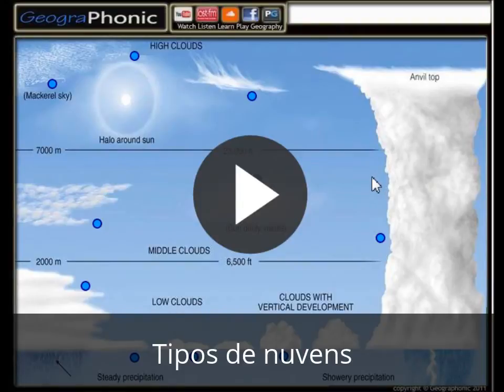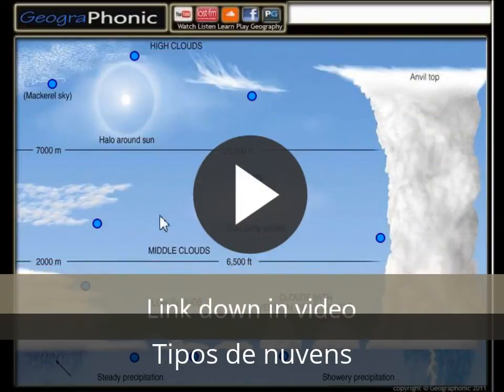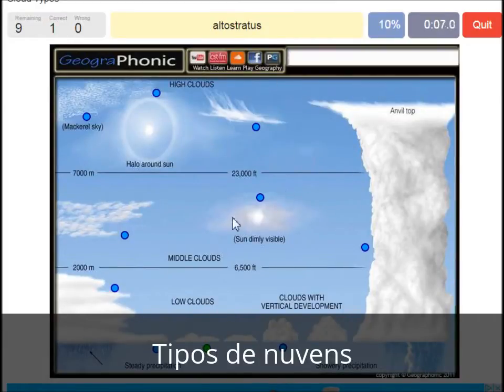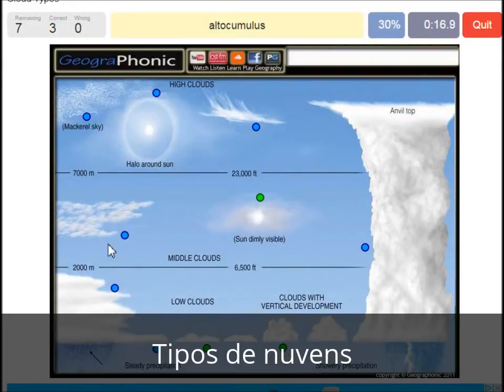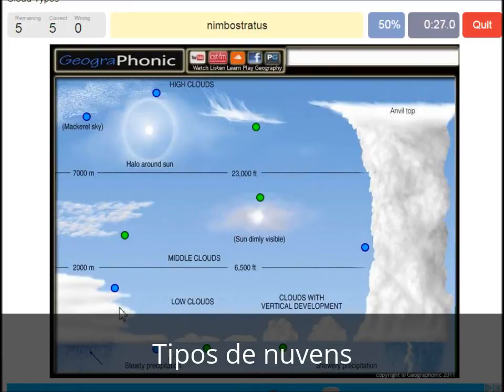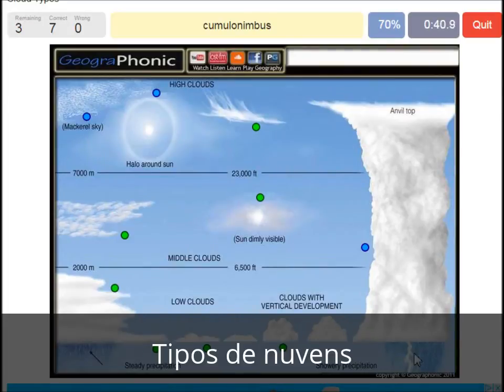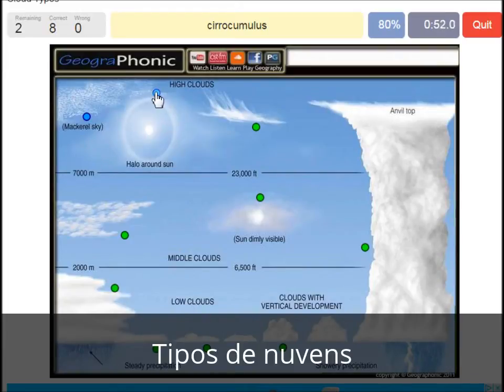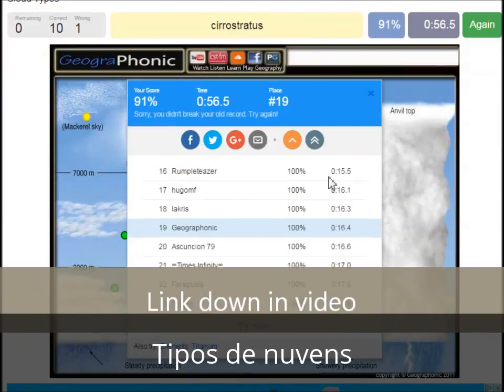Tipos de nuvens, formações comuns de nuvens, cirrus, stratus, cumulus, nimbostratus, cumulonimbus